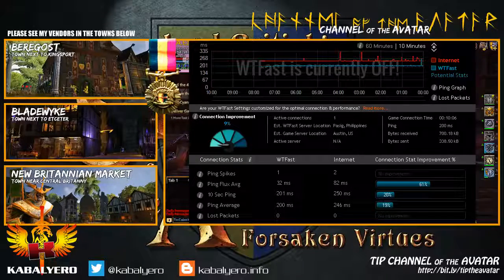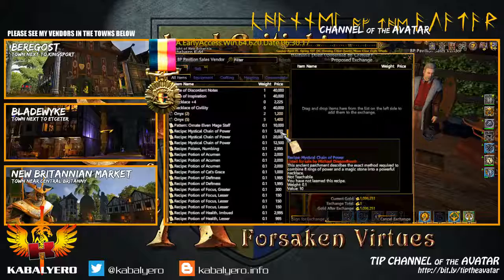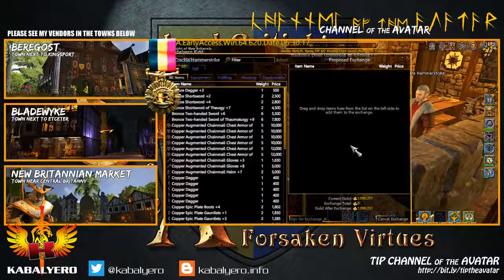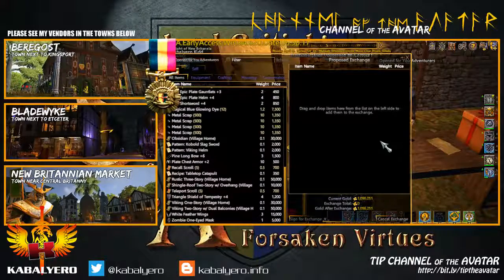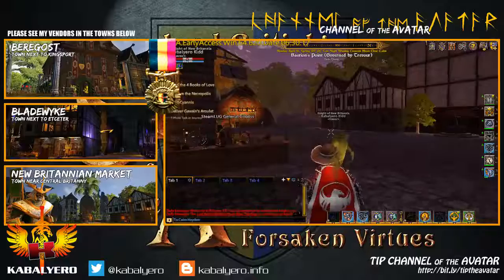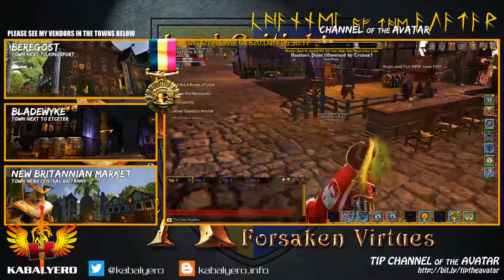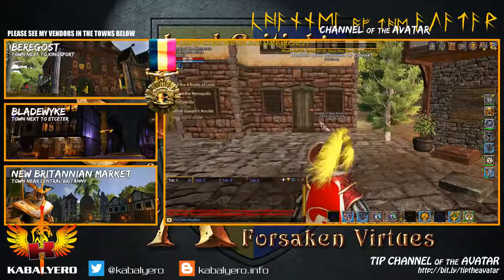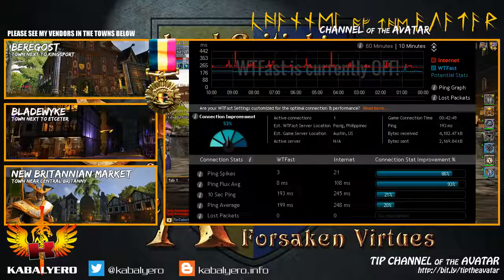Bastion's Point, 21 Player Vendors Checked (7/1/2017) 💰 Shroud Of The Avatar Market Watch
In this Shroud of the Avatar gameplay video, I went to Bastion's Point to take a look at what are sold in the town's many Player Vendors. (Remove lag in Shroud of the Avatar and don't forget to TIP Channel of the Avatar Thanks! (ღ˘⌣˘ღ)

► Player Vendors (21)

(Use the Time Stamp to quickly jump to each Player Vendor. It will save you from watching me run around while lagging badly and blabber about nonsense. LOL!)

4:30 - BP Pavillion Sales Vendor
6:20 - Getting Started Gear Vendor
8:10 - Fancy Clothes and Decorations
9:50 - Crackle Hammerstrike
11:35 - Hint of Magic
12:00 - Opened for You Adventurers
16:35 - Phteven's Phine Phoods
18:15 - Tux Bites and Refreshments
18:45 - SteamLUG General Goods
19:35 - Reasonable Ed
20:05 - Cornucopia Shop
21:50 - Food Potions Scrolls
22:55 - Black and Tannery Pub n Grub
23:45 - Mac's Dyes
24:35 - Music and Fun New June 19th
25:20 - Aldo the Odd Alchemist
26:20 - Roland's Woodcraft
27:00 - Aeso's Rings and Necklaces
28:40 - Rock Hard Cafe
30:45 - Vendor
30:50 - Commission-Free Vendor

► Shroud of the Avatar Related Links & Resources

► Music

► My Links

► My 6 Year Old Gaming Rig

Processor: AMD Phenom II X6 1055T
RAM: 8 GB
Video Card: AMD Radeon HD 5700
Mouse: Razer Deathadder
Speakers: Creative SBS A50
Keyboard: A4Tech KBS-720
Headset: E-Wave A30

► My Internet Access

Provider: PLDT
Upload: 21 mbps